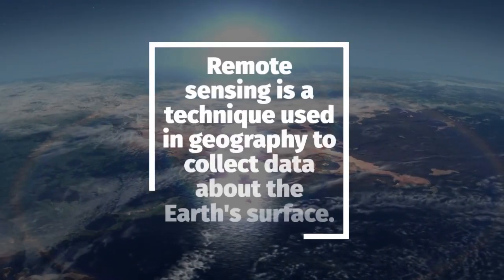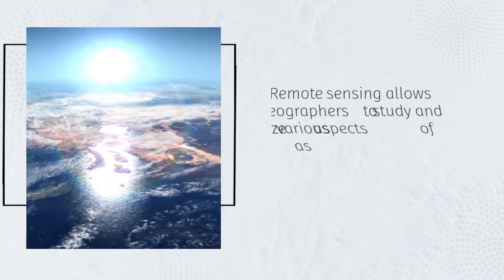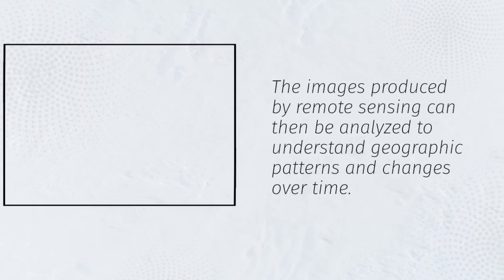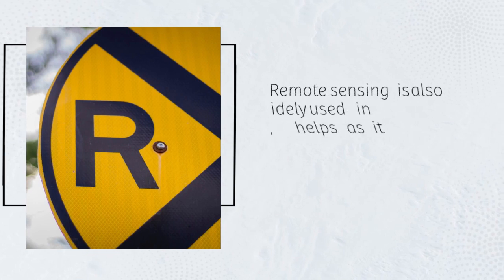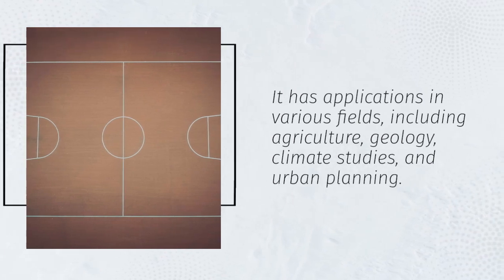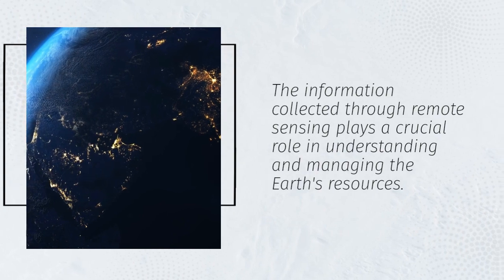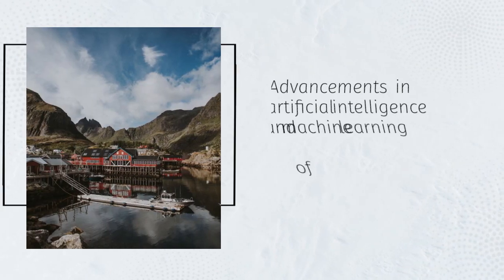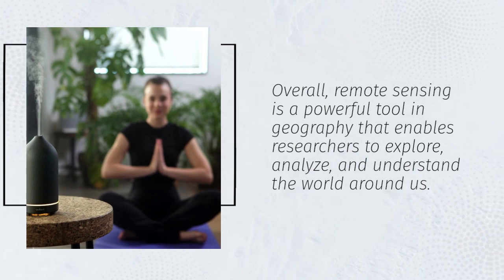MEANING OF REMOTE SENSING IN GEOGRAPHY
Welcome to our geography education channel! In this insightful video, we dive deep into the world of remote sensing and its significance in geography. Remote sensing is a powerful tool that allows us to explore and understand our planet from a whole new perspective – from space! 🚀🌎

🔍 What is Remote Sensing?
Remote sensing involves the use of satellites and sensors to collect data about Earth's surface and atmosphere from a distance. It's like giving Earth a check-up from space! 🛰️ By watching this video, you'll uncover the definition of remote sensing and why it's such a crucial component of modern geography.

🗺️ Exploring Earth's Features
Learn how remote sensing enables us to study and map various features of our planet, such as land cover, vegetation, urban development, and even natural disasters. Discover how this technology helps us monitor changes over time and make informed decisions for a sustainable future.

🌐 Applications and Benefits
We'll discuss the wide range of applications of remote sensing in different fields, from environmental monitoring and disaster management to agriculture, forestry, and urban planning. Explore the incredible benefits this technology brings to our understanding of Earth's dynamic processes.

🔬 How Remote Sensing Works
Ever wondered how those satellite images are captured? We'll break down the science behind remote sensing, explaining how sensors collect data in various parts of the electromagnetic spectrum. From visible light to infrared and beyond, you'll gain a clear understanding of the technical aspects.

📊 Data Interpretation and Analysis
Discover how remote sensing data is processed, interpreted, and turned into valuable insights. We'll touch on image analysis techniques and the role of Geographic Information Systems (GIS) in combining remote sensing data with geographic data.

🌍 Connecting Geography and Space
Geography isn't just about maps and locations – it's about understanding Earth's processes and interactions. Remote sensing connects these dots by providing us with a unique view of our planet's changes and patterns from the great expanse of space.

🚀 Join the Journey of Discovery
Embark on a journey to uncover the meaning and importance of remote sensing in geography. Watch the video now and expand your understanding of how technology is transforming the way we explore and appreciate our extraordinary world. 🌏📡